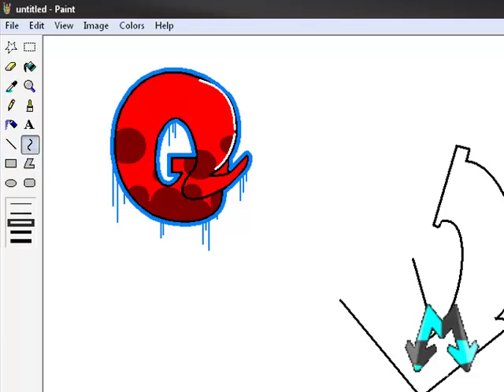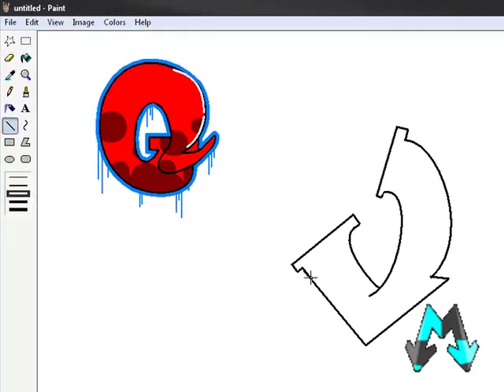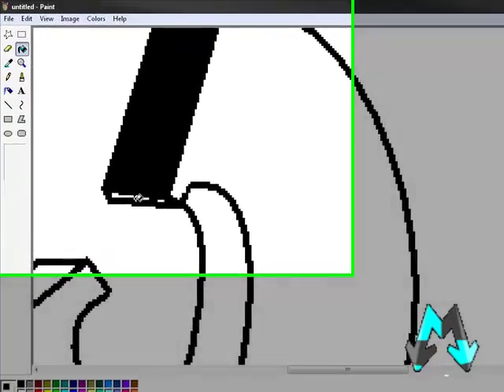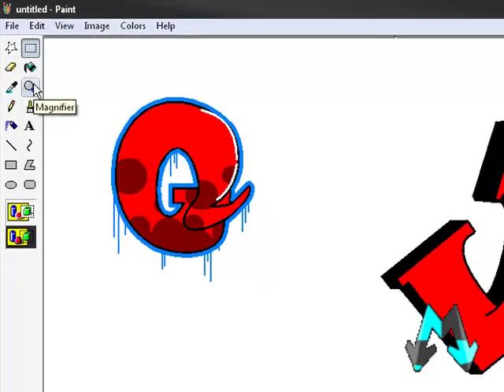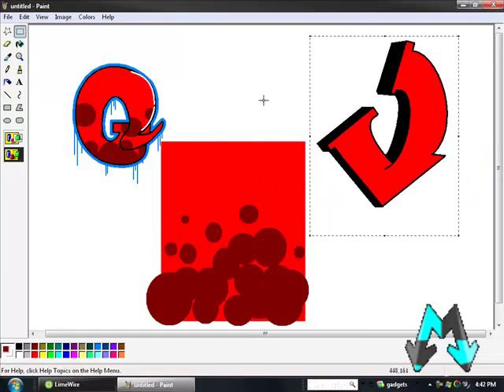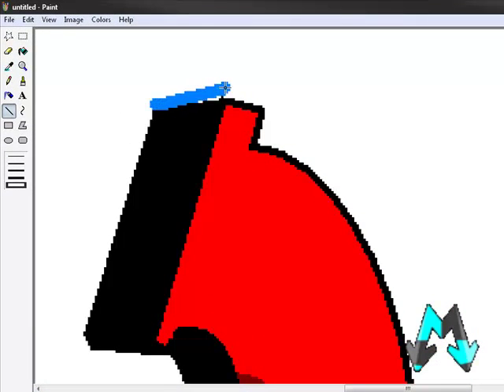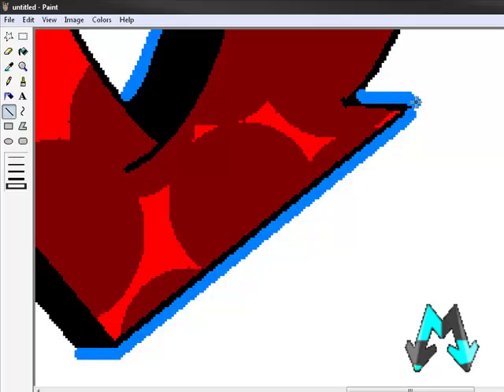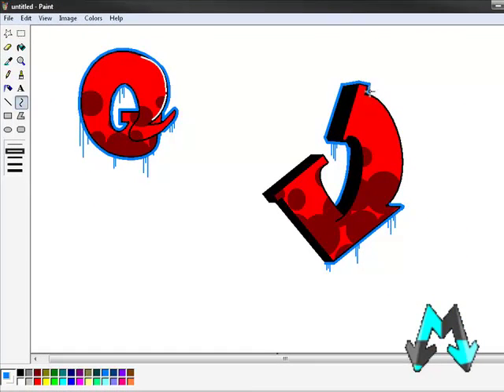Ms Paint Graffiti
This is a video so that people who want to learn how to use MS Paint  to draw graffiti. This is just me drawing a bad ass logo that you can learn how to draw.